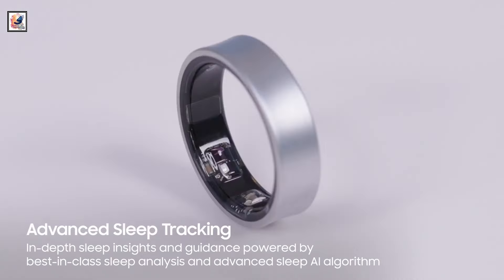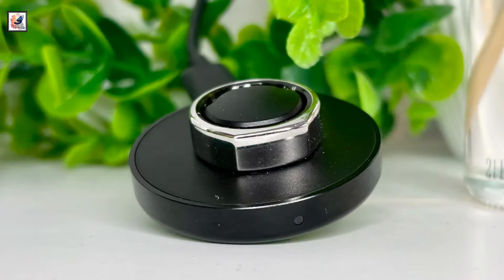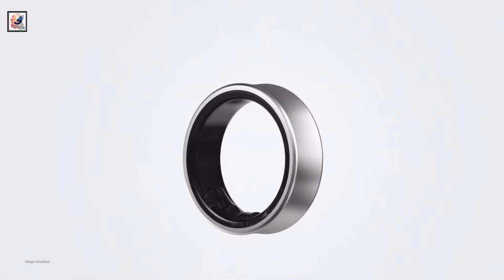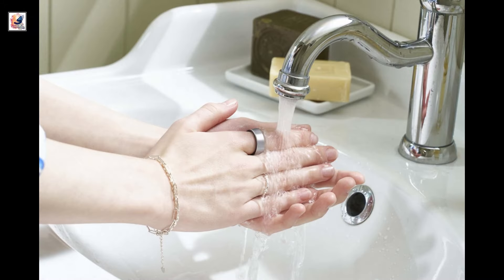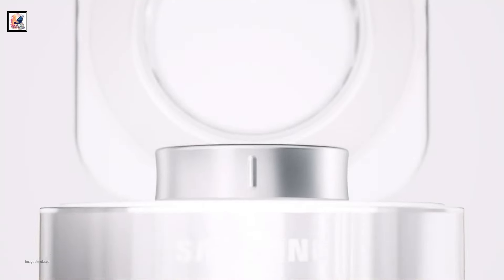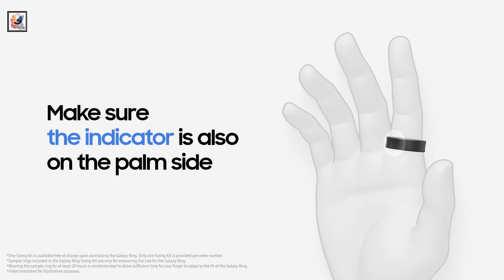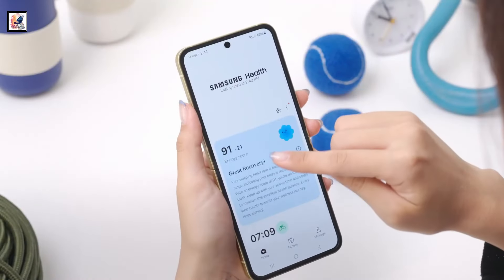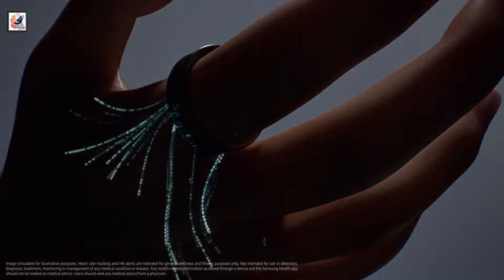Samsung Galaxy Ring: Key Features, Price, Everything you need to know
Samsung Galaxy Ring: Key Features, Price, Everything you need to know – Battery, First Looks & Review

About This Video- In this video, Samsung Galaxy Ring 2024.Samsung Galaxy Ring finally went official at the company's second Galaxy Unpacked of the year held in Paris, Samsung Galaxy Ring comes in Black, Silver, and Gold colors. The Samsung Galaxy Ring features a Titanium Grade 5 Finish, available in 3 colors Titanium Black, Titanium Silver, Titanium Gold, 9 Sizes (Size 5 - Size 13 US), IP68 Water Resistant up to 100m, weighs under 3 grams, Heart Rate Monitoring, Advanced Sleep Tracking, Inactive Alert, Blood Oxygen, AI Energy Score, AI Wellness Tips, Up to 7 days battery life a Multi-functional Charging Case and Price is from £399/$399.99.. galaxy smart ring, I hope you guys like and enjoy it .

Questions:
    How does the Galaxy Ring redefine health tracking?
    What unique feature sets the Galaxy Ring apart from other wearables?
    How does Samsung envision AI playing a role in health management with the Galaxy Ring?
    When can consumers expect the Galaxy Ring to hit the market?
    What potential benefits does the Galaxy Ring offer for users' daily lives?

Secrets of the Samsung Galaxy Ring: Everything you need to know - Release Date, Specs & Rumors or Leaks